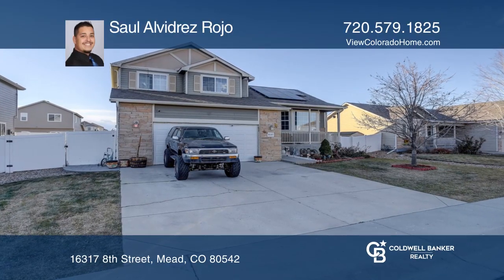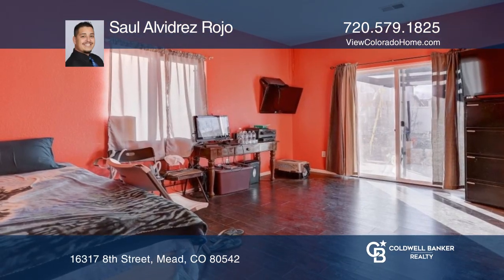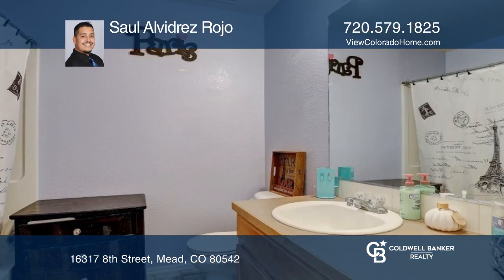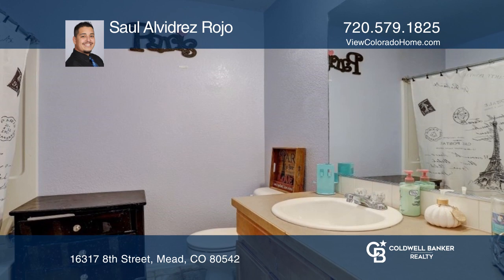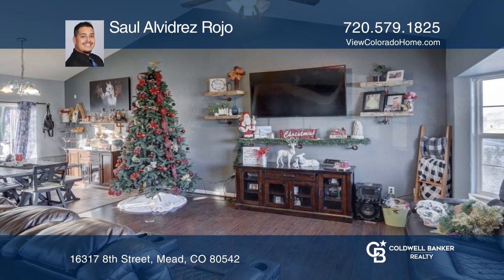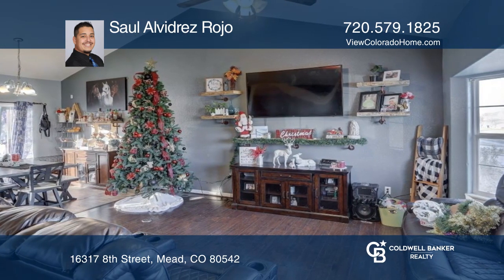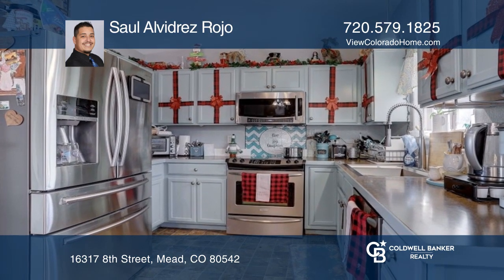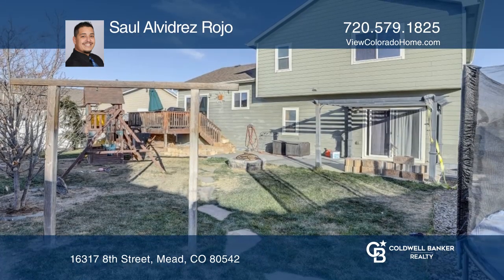Saul Alvidrez Rojo presents 16317 8th Street Mead, CO | ColdwellBankerHomes.com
16317 8th Street, Mead, CO

Well maintained home in an established Mead neighborhood. Home features four bedrooms, three baths and a two-car garage. Main level features a light open concept living/dining/kitchen, with step down to additional bedroom with private full bath and has a walkout to the backyard. Beautiful vinyl priv